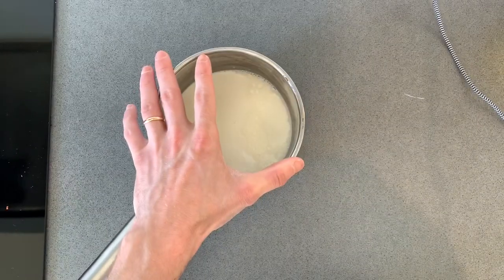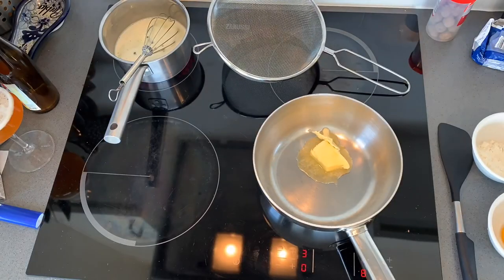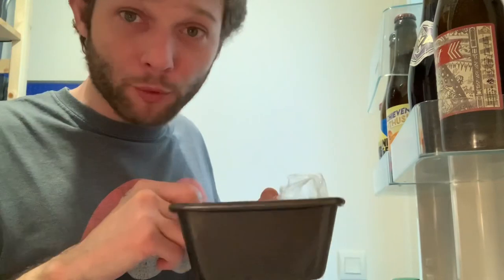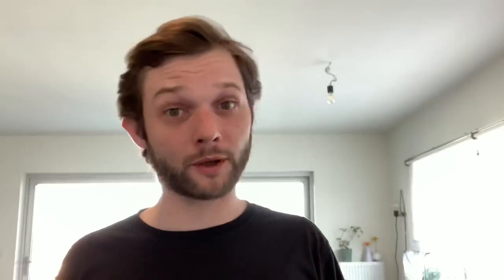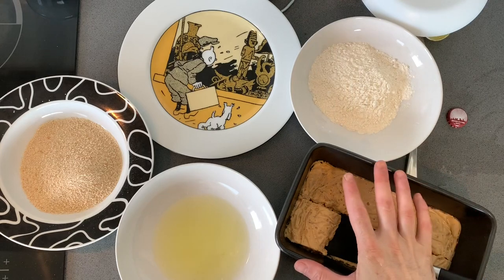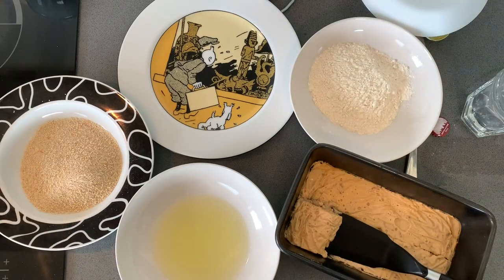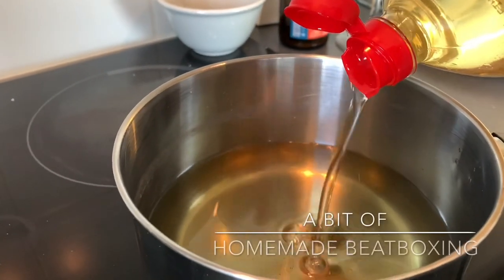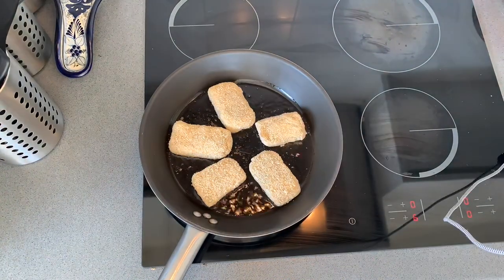Shrimp Croquette / Cheese Croquette / Belgian Chef with a French accent / how to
Lockdown cooking channel!
Unfortunately I don’t have a fryer, and the results are much better in a fryer.

Beer: Brasserie de la senne (weizze)

Shrimp croquette:

For the milk shrimp stock:
0.6 kg unpeeled shrimps
2.5 dl milk
1 bay leaf
7 pepper bolls
1 thym

10g gelatin
55g butter
65 flower
Squeeze of Lemon
The milk shrimp stock
40ml cream
Salt & Pepper
1 egg yolk (keep the egg white for the end)

For the crust:
Flower
Egg white
Panko or breadcrumbs
Oil ( for the fryer )

Tip! after rolling in the breadcrumbs, put it in the freezer for 2 to 3 hours

Step by step:
1/ peel the shrimps, keep the peels for the milk stock.  make the shrimp milk, put everything in a pot a let it simmer for max 20 min.

2/ in other pot, melt the butter, add the flower. Let it dry for a bit, add shrimp milk stock (pass trough a sift) , cream en spices (i also added cheese and 1 ts tomato concentrated) . Take pot from the fire and add egg yolk

3/ put in a non stick pot in the fridge for at least 12h, covered with plastic

4/ separate in different parts. First roll it in flower, then eeg whites and finish with breadcrumbs.

5/ put it back in fridge or freezer for 2 - 3 hours

6/ fry at 170C till golden brown.

Cheese Croquette

Recipe

30g butter
40g flower
125ml milk
8g gelatine
Salt & pepper
60g or more! ;-) Cheese (for preference hard and old)
1 egg yolk
20ml cream
Breadcrumbs
Flower

Step by step:
1/ heat up butter, add flower, let it dry and add milk. Cream and salt & pepper. Take pot from the heat and add egg and cheese.

2/ put in a nonstick tray, cover with plastic and put in fridge for at least 12h.

3/ first put in flower then egg white and finish with breadcrumbs or panko. Put in fridge or freezer for 2-3 hours

4/ bake in fryer till golden brown at 170C